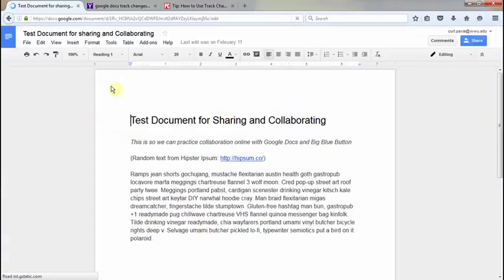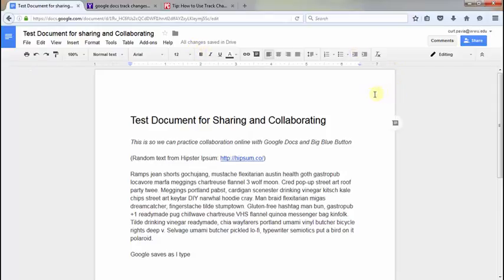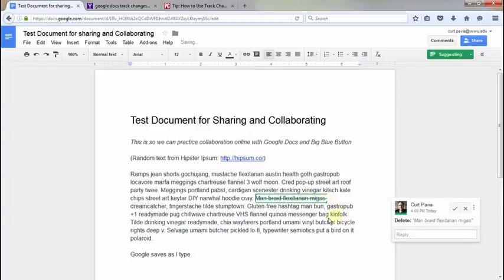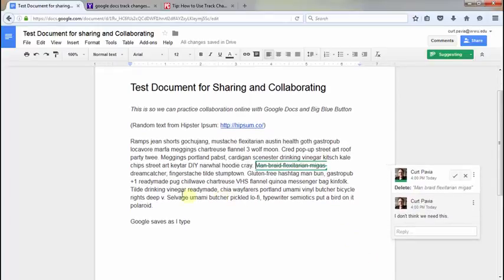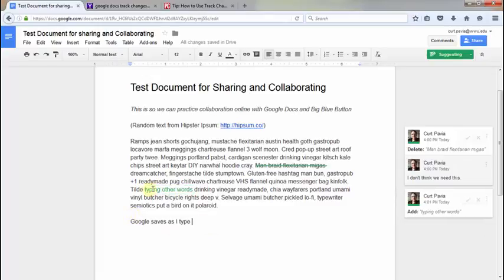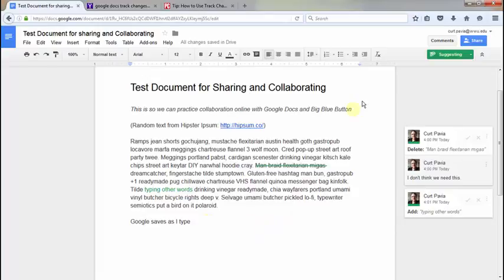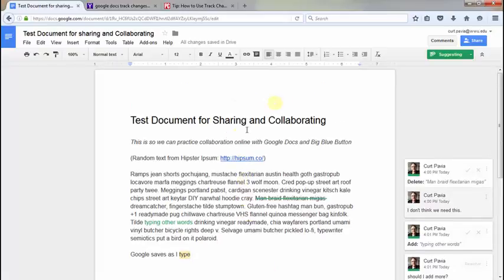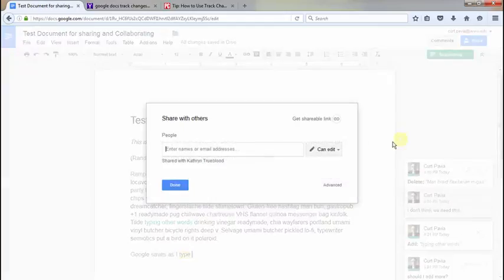Using Google Docs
See more how-to documents and resources from WesternOnline by visiting our faculty resource